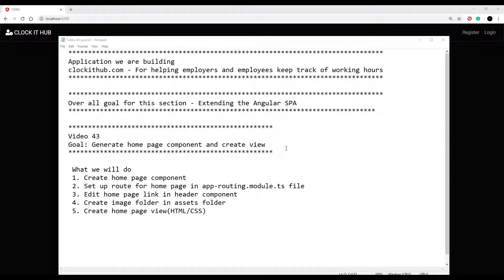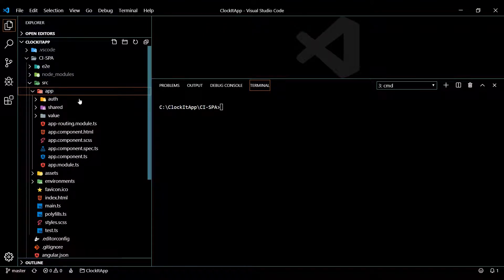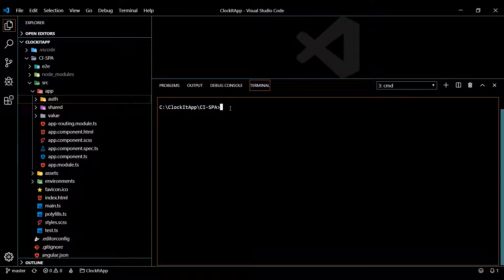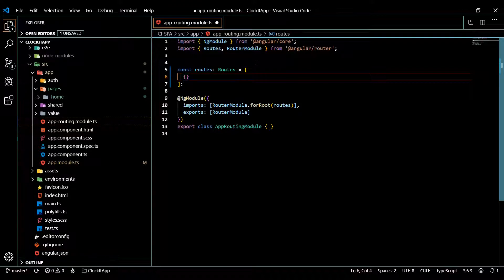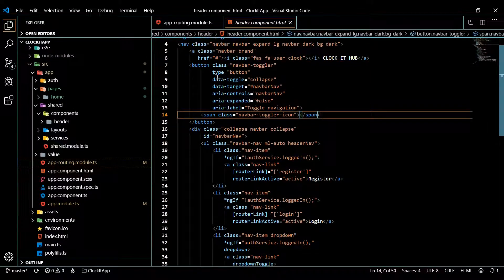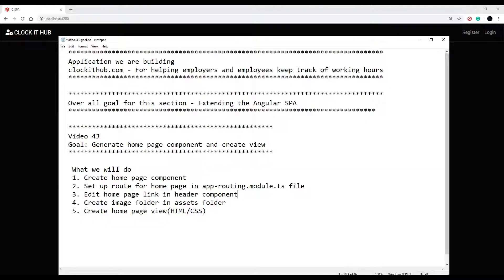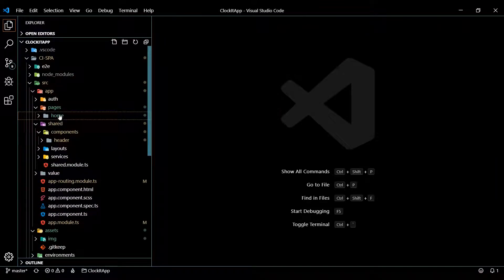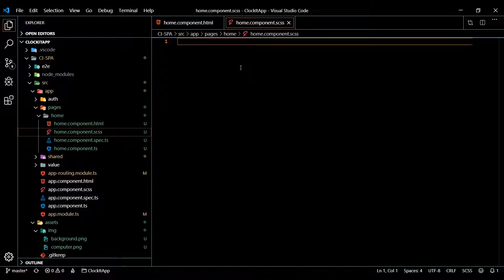Video 43 | Generate home page component and create view